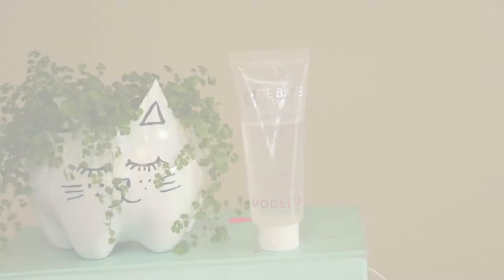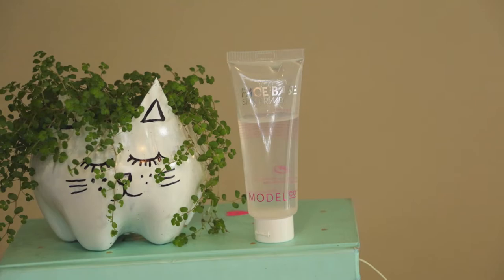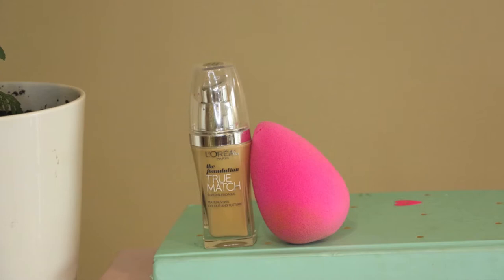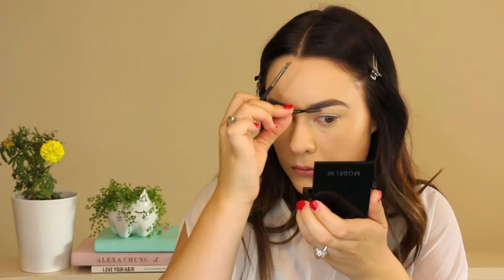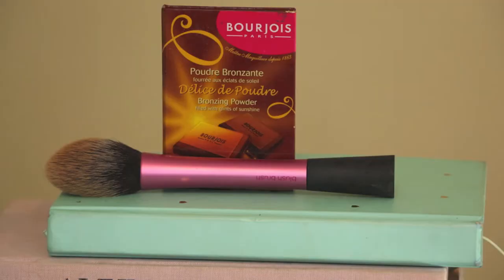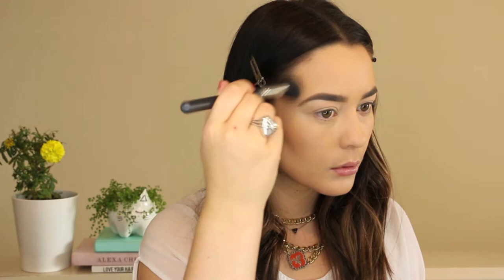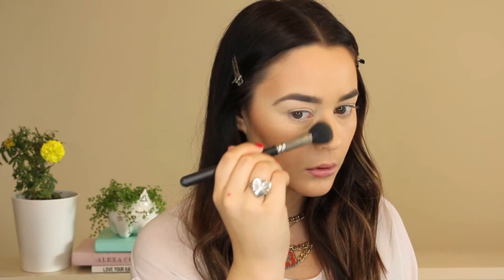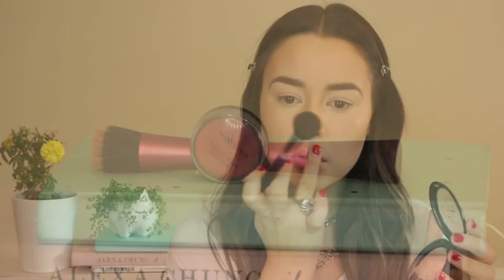Bold Lip & Glowing Skin / Fiona Wright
This is one of my absolute favorite looks to wear as of late, All of the products used are faves at the moment too check the list below for a full description

Would love to hear what you think?
ALSO if you do re create it I would love to see a photo if you instagram it tag me @fionaclarewright

Primer- ModelCo face base
Loreal true match foundation in the shade golden vanilla W2
Concealer was Kevin Aucoin sensual skin enhancer shade SX06
Bareminerals concealer in well rested
Mac mineralize skin finish in medium
Bourjois chocolate bronzer
Benefit bronzer in HOOLA
Mac MSF in perfect topping
Mac factor miracle touch cream blush soft pink
Brows= ModelCo brow kit
Benefit gimme brows med/dark
Mac pigment - tan
Bobbi Brown eyeshadow camel
mac fluid line in black track
Rimmel scandal eyes water proof kohl in nude
Model Co lash extend mascara
Mac fix +
Revlon Matte balm in Unapologetic

Song - Seinabo Sey - Younger

Fi x